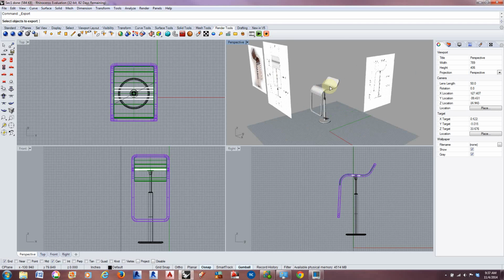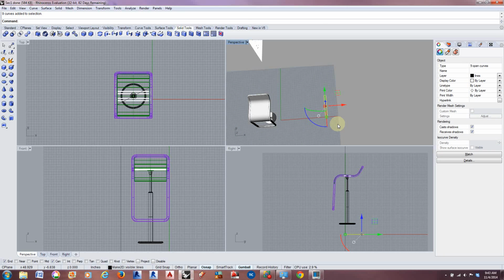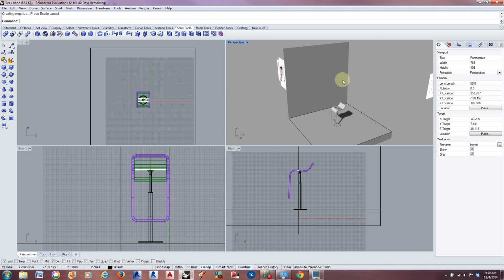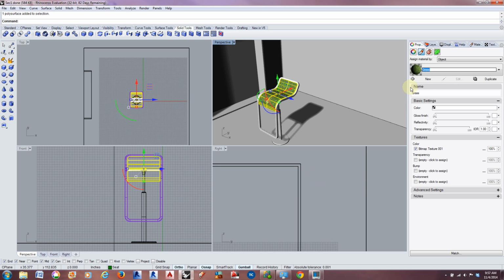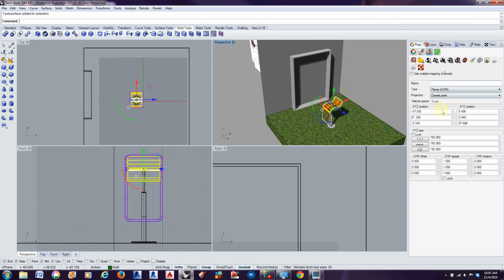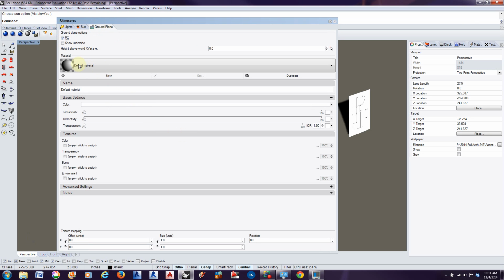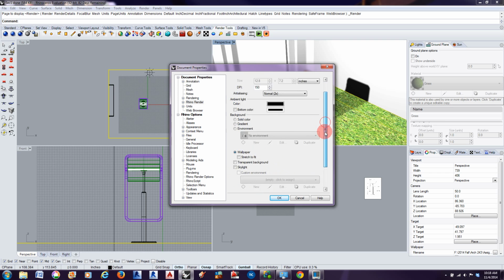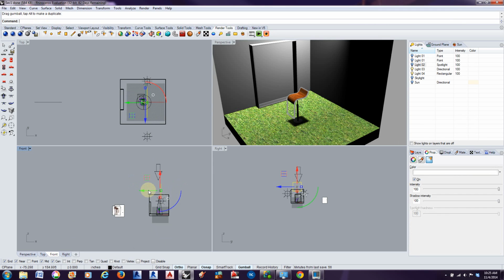Arch 243 Exporting, Materials, Rendering